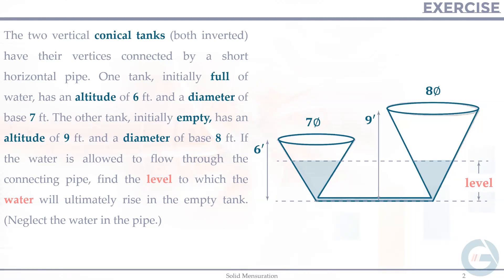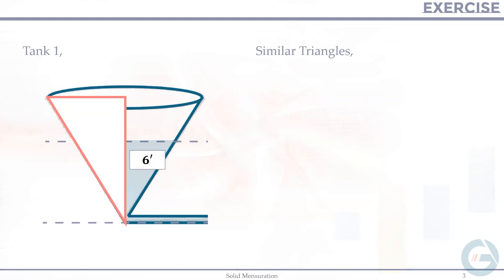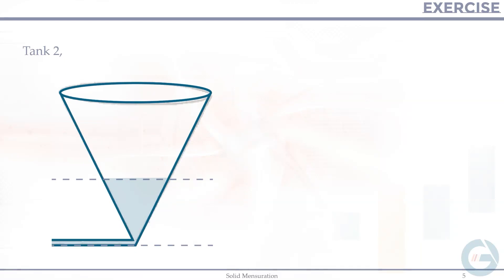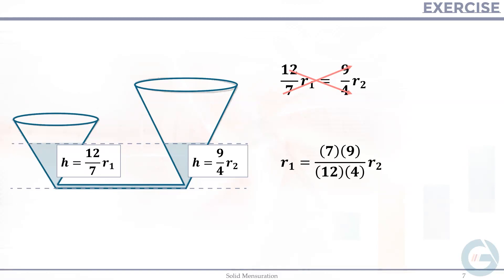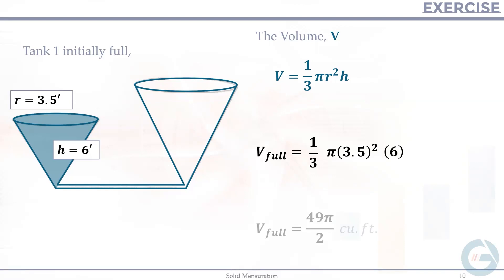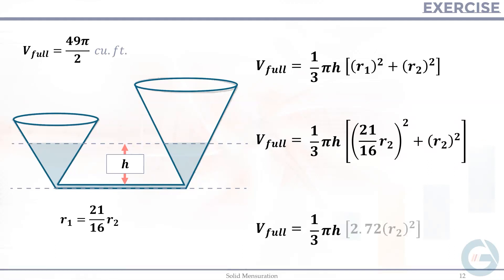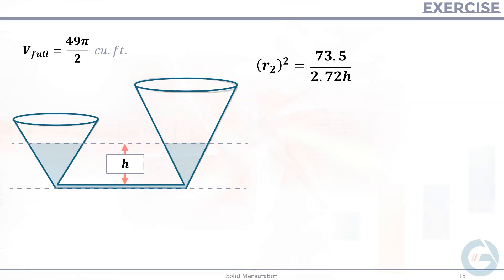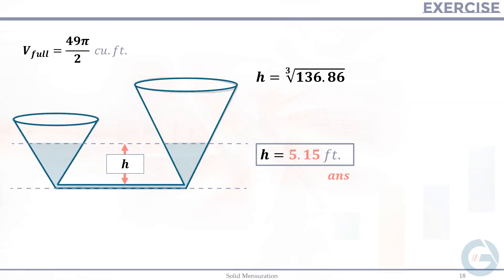Calculating the Height of Water in the Two Vertical Conical Tanks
WK12 Seatwork 3:
The two vertical conical tanks (both inverted) have their vertices connected by a short horizontal pipe. One tank, initially full of water, has an altitude of 6 ft. and a diameter of base 7 ft. The other tank, initially empty, has an altitude of 9 ft. and a diameter of base 8 ft. If the water is allowed to flow through the connecting pipe, find the level to which the water will ultimately rise in the empty tank. (Neglect the water in the pipe.)